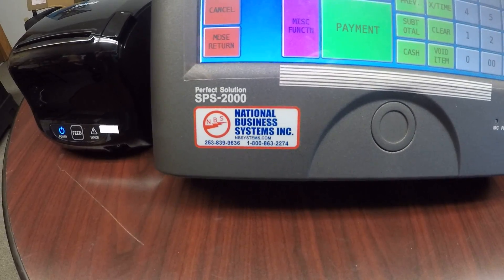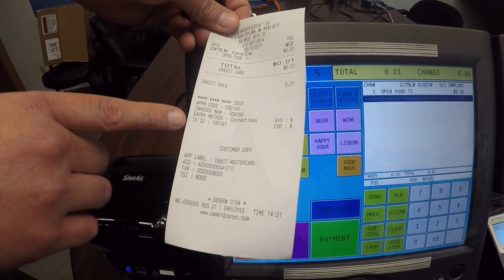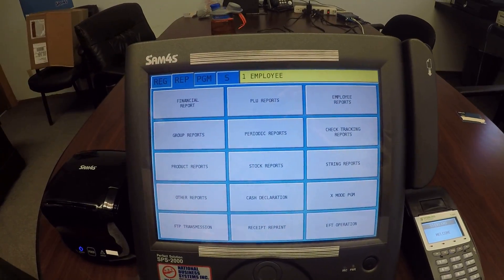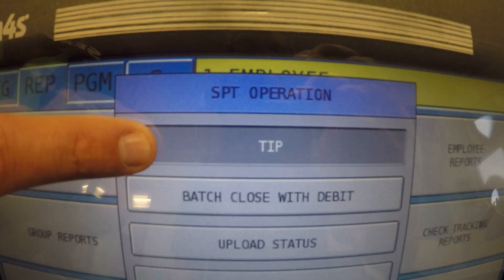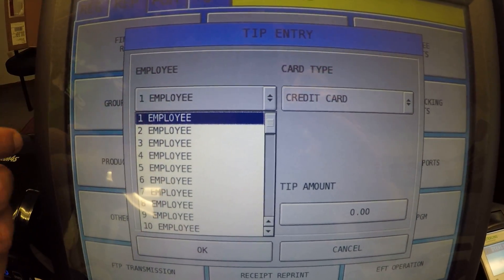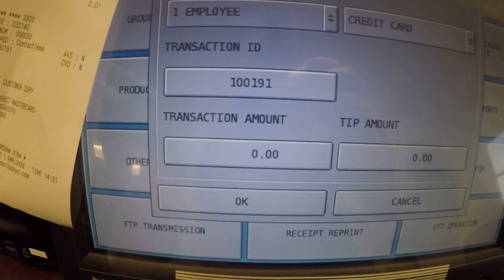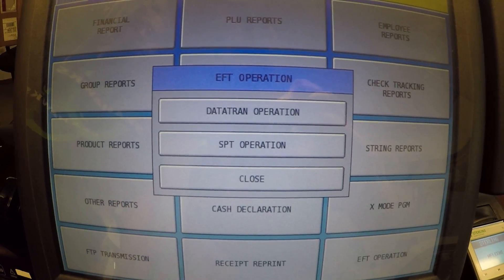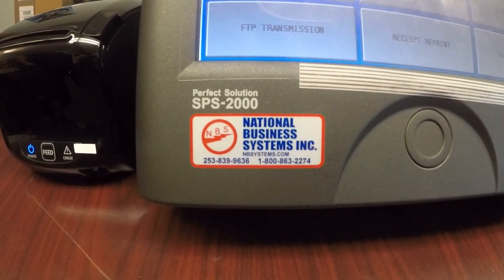How to Tip adjust on the SAM4s SPS-2000 with Smart ECR Pin Pad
This video shows you how to adjust closed guest checks for the tip the guest left you. Pretty simple process and most servers do all their tip adjustments at the end of their shift just before running the server report.